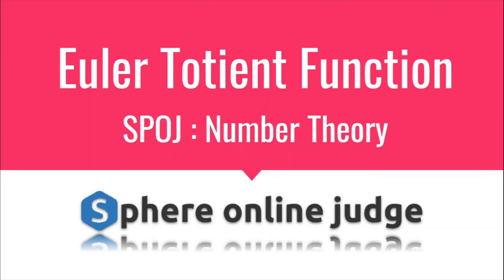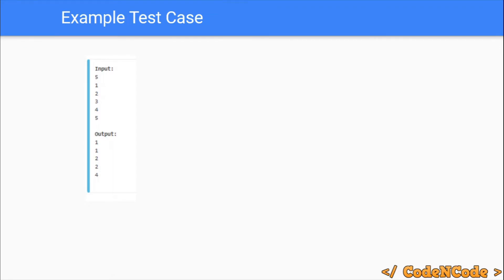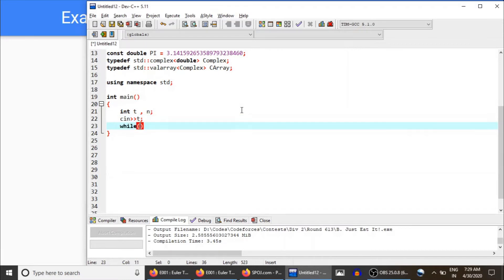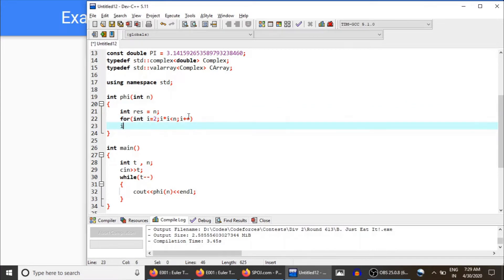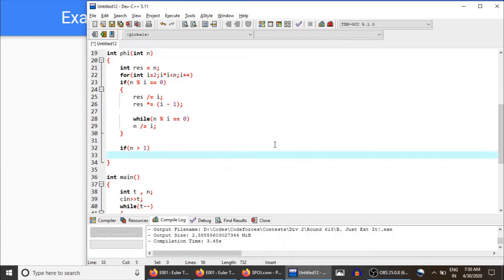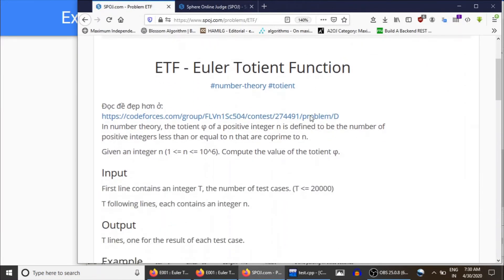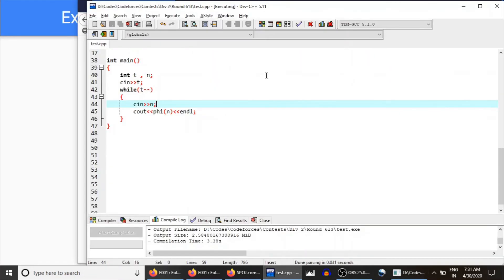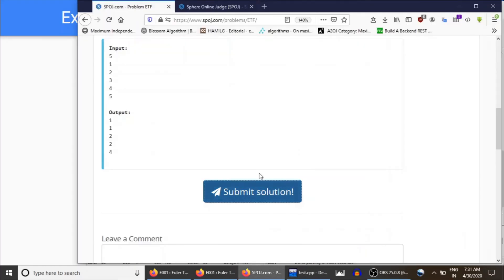E001 : Euler Totient Function | Number Theory | SPOJ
In this lecture we will solve the problem "Euler Totient Function " taken from SPOJ using ETF.